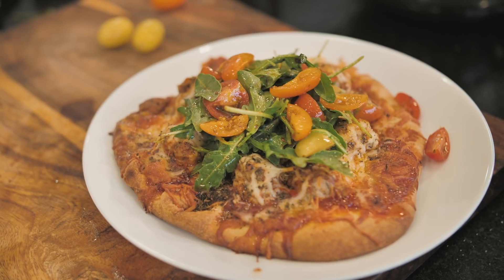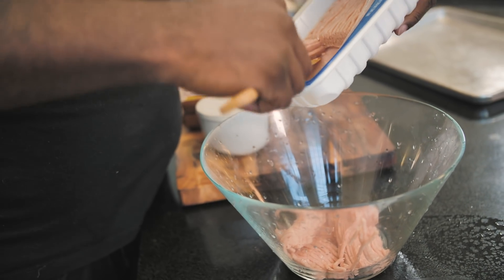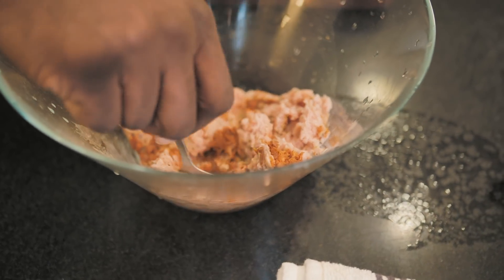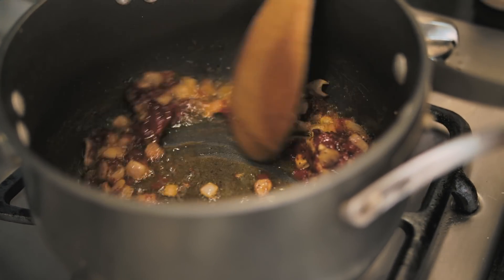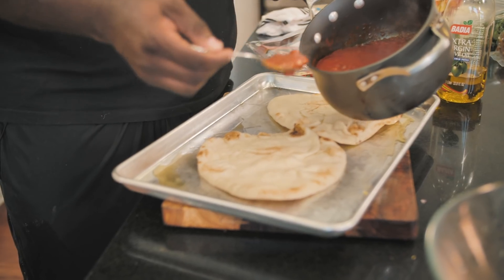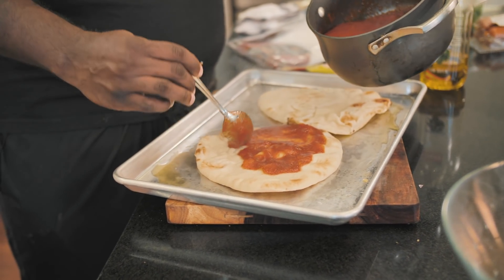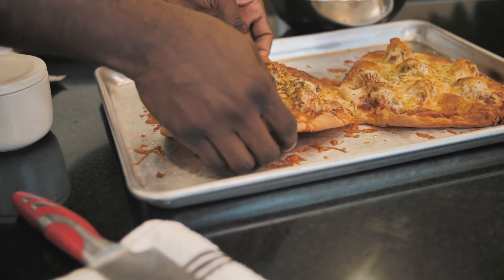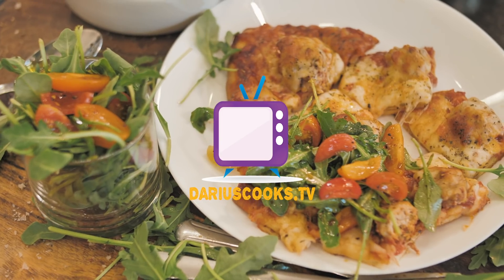Chicken and Chorizo Pita Pizza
You don't always have to go out to eat for the best meals. Especially pizza. Here's a quick way to make a delicious pizza without leaving the house or paying a delivery fee.